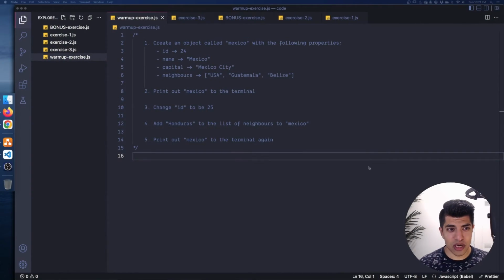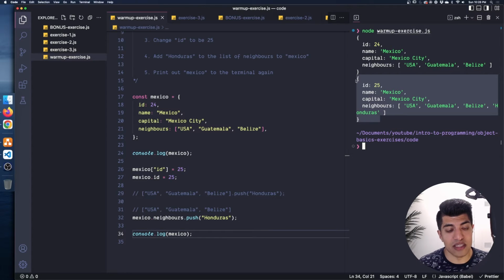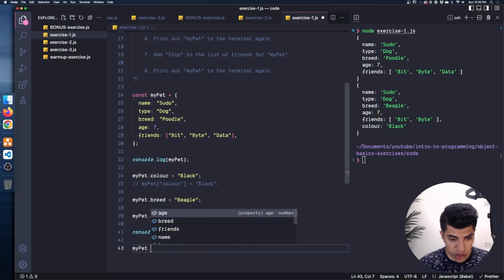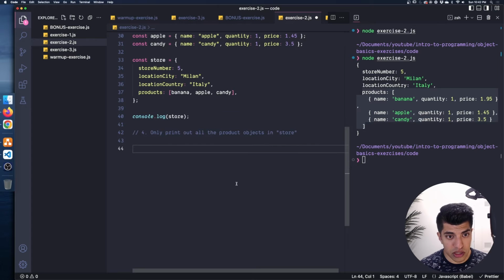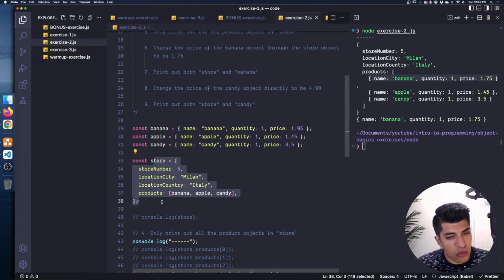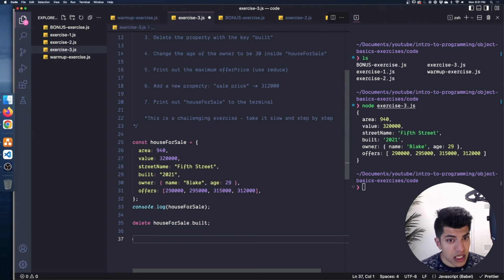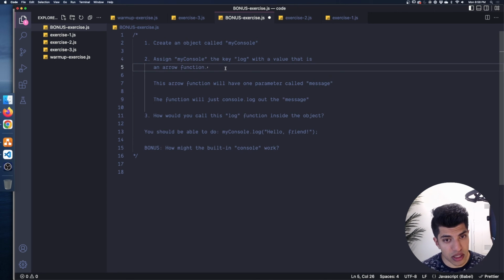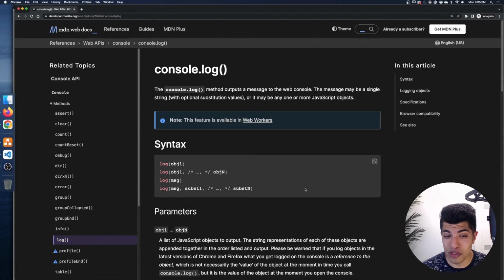Exercises: Objects - Javascript In Depth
We go through several practice examples using Objects in Javascript. We combine Objects with Arrays, other Objects and even Functions to create more complex nested Objects to manipulate.

Chapters:
00:00 Introduction
00:23 Warmup Exercise
07:49 Exercise 1
15:50 Exercise 2
30:56 Exercise 3
41:29 BONUS Exercise
49:49 Next Steps